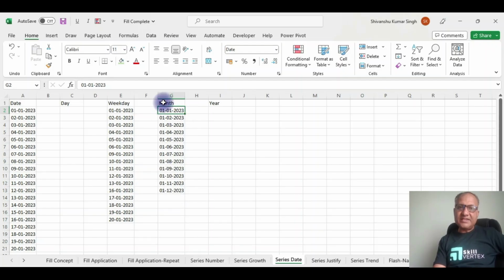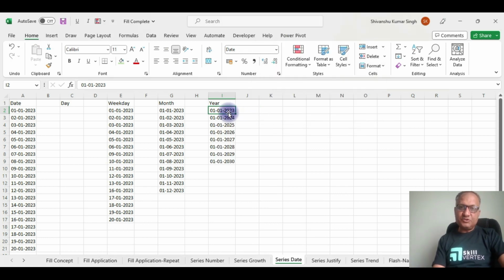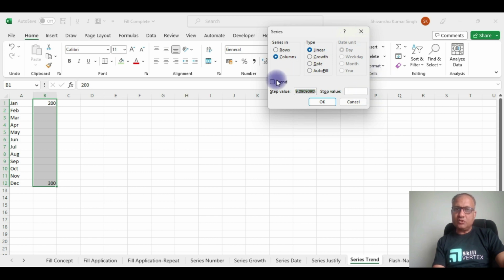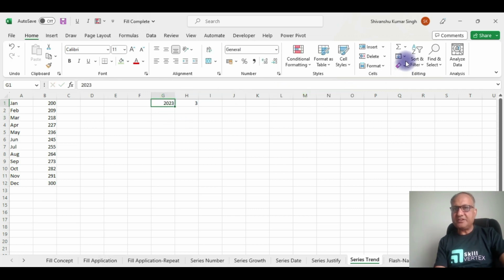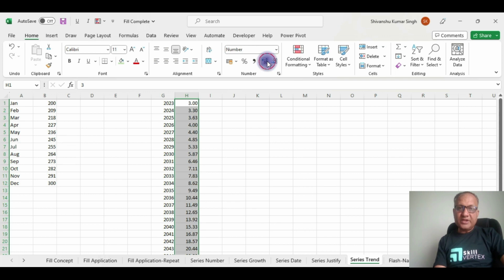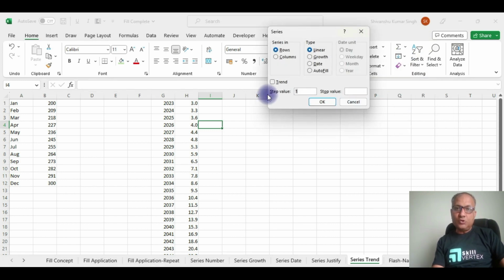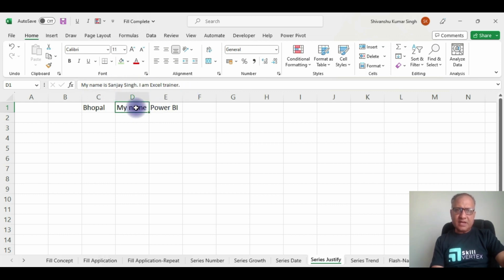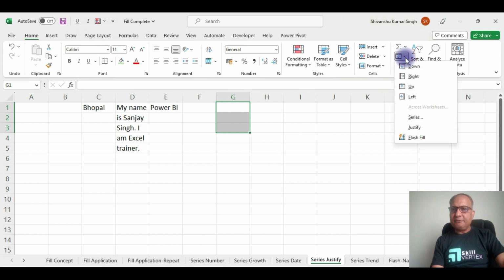Editing tab in Excel | Part 4 | Series - 24 | @Microsoft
The "Fill" option in the Editing Tab of Excel refers to the ability to quickly populate a series of cells with a specific pattern or data. It's a time-saving feature used to automatically fill in values based on a selected pattern.

This could involve filling in consecutive numbers, dates, or custom sequences. By selecting the initial data and then using the "Fill" option, Excel intelligently extends the pattern according to your requirements.

This is especially handy when dealing with large datasets or when you want to maintain a consistent sequence without manually inputting each value.

The "Fill" option enhances efficiency and accuracy when working with repetitive data patterns.